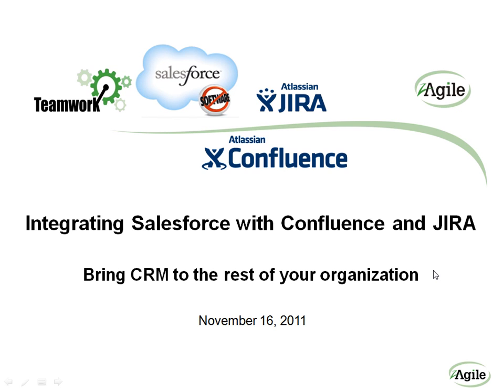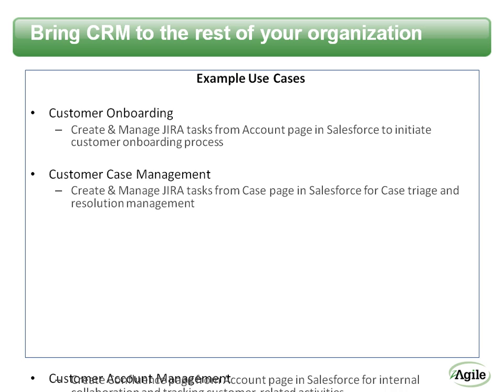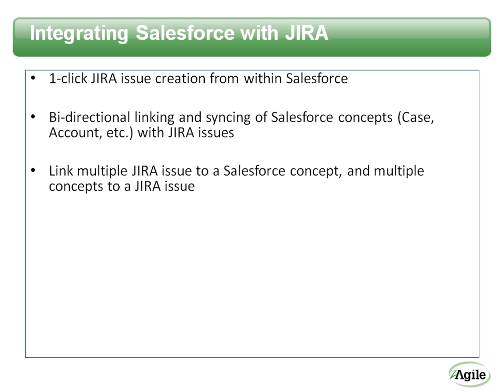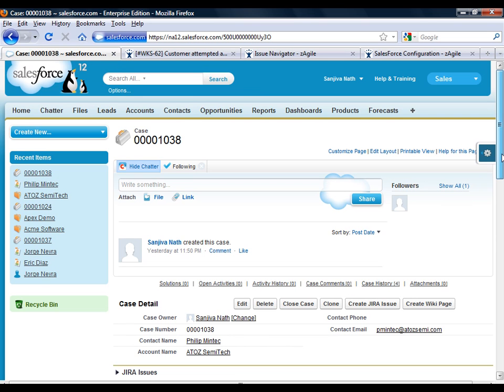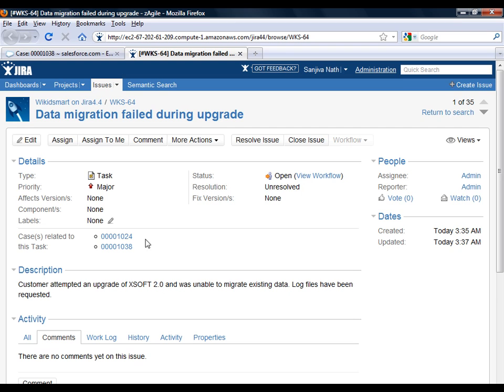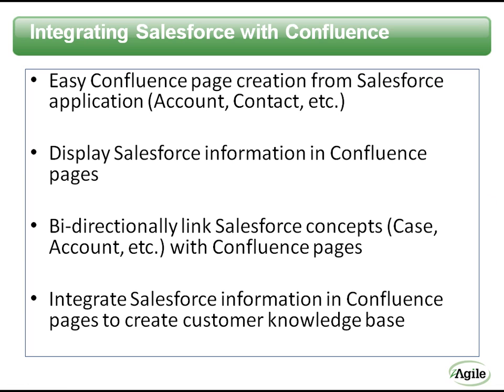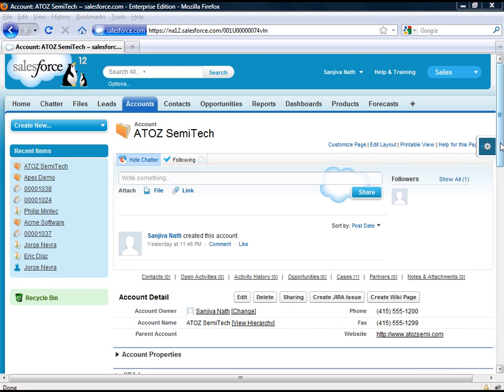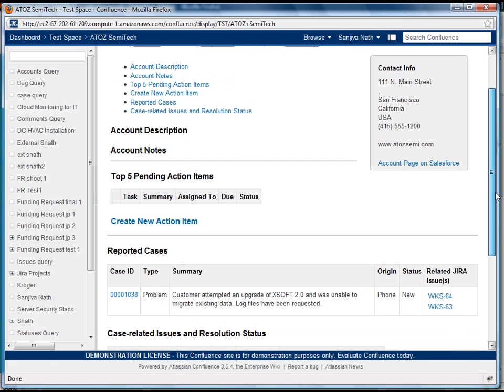Integrating Salesforce with Confluence and JIRA using zAgile Teamwork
In this video, we demonstrate how zAgile's integration of Salesforce with Confluence and JIRA can bring customer relationship management to the rest of your organization.    The integration of these tools enables the entire organization to be on the same page with regards to achieving highest levels of customer service and satisfaction.